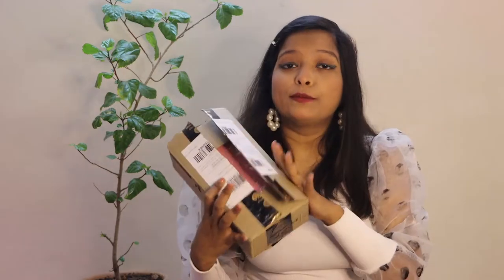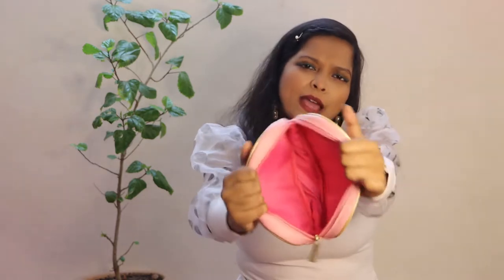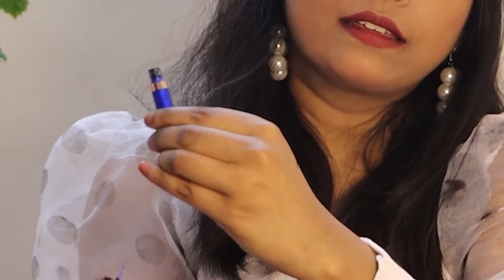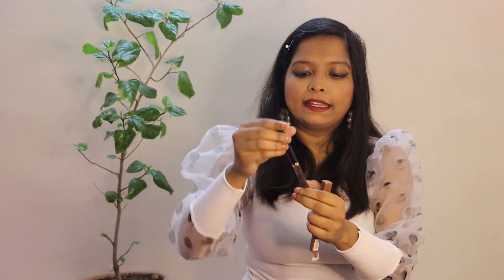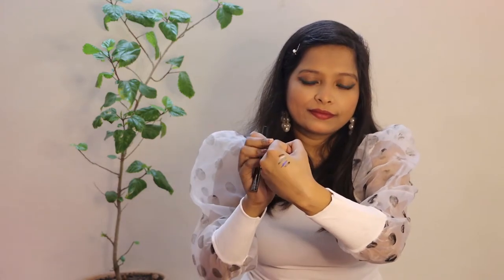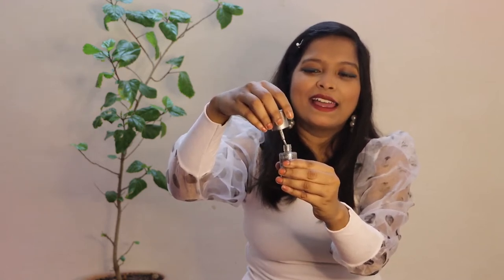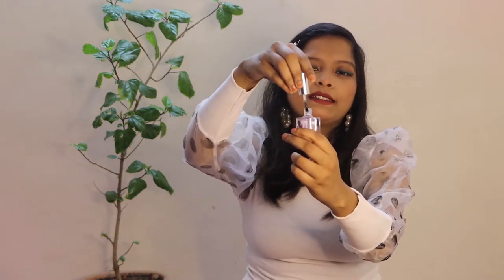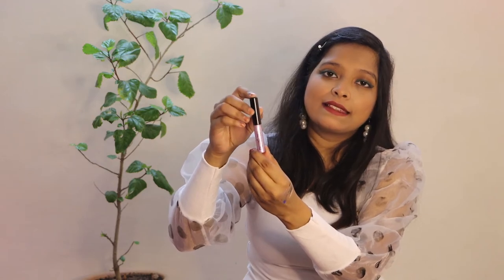Under Rs. 300 || Purplle.com Makeup Haul|| Affordable Metallic Eyeliner Swiss Beauty|| Starts @rs 76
Hii my YT Fam❤️
First of all if you're reading this, I want to say Thankyou to all of you who gives their precious time in watching my videos and I wish all the love and happiness for you all. ❤️
Products shown in the video:-
• Swiss Beauty Metallic Eyeliner - 02 (3.2 ml)
•Swiss Beauty Metallic Eyeliner - 04 (3.2 ml)
•Swiss Beauty Metallic Eyeliner - 06 (3.2 ml)
•Swiss Beauty Metallic Eyeliner - 03 (3.2 ml)
•Swiss Beauty Metallic Eyeliner - 05 (3.2 ml)
•Ronzille Metallic Glitter Eyeliner- Pink
•Bella Voste Liquid Dip Eyeliner Soft Snow (02) (4 ml)
•Lakme Eyeconic Curling Mascara - Blue (9 ml)
•Swiss Beauty High Shine Glitter Nail Polish 3 (12 ml)
•Bella Voste Nail Care, Vitamin E (10 Ml)

💕 LOVE 💕
KAJAL ANSHUMAN